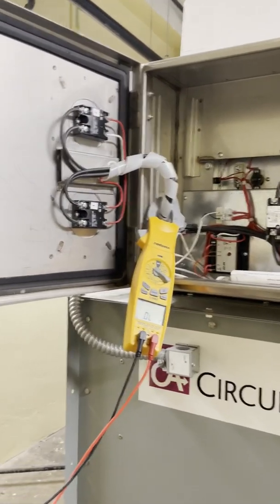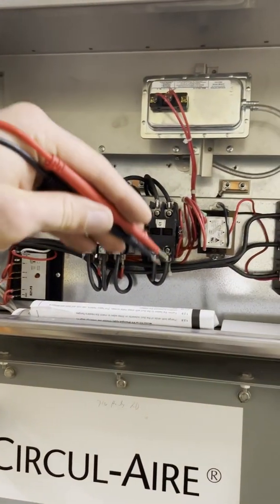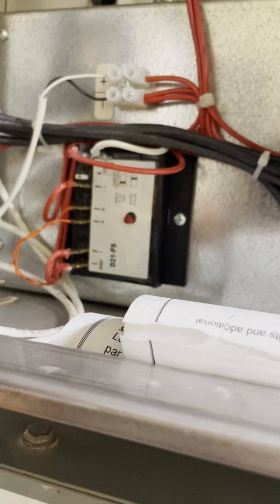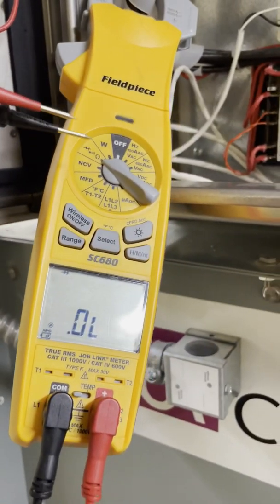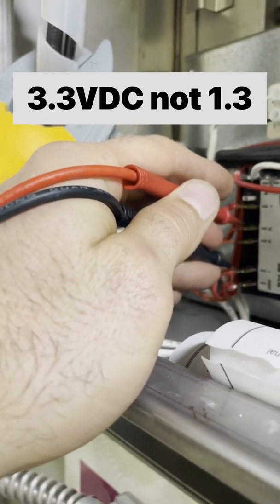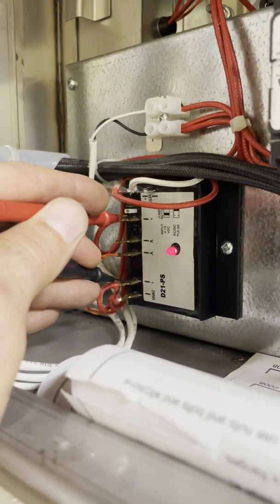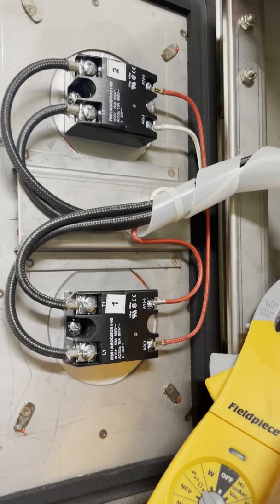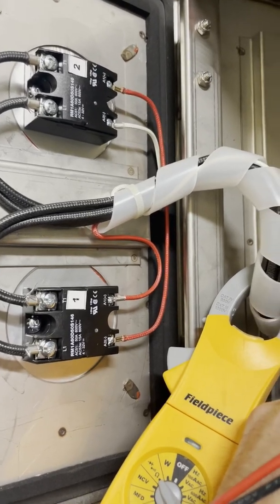Diagnostics13: How to Activate DC Inputs with a Meter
In this video I show how to manipulate a controller that uses a DC input.  I use the only DC voltage generator I have on hand, which is the diode function of my multimeter.  I do not recommend doing this unless you know exactly what you are doing.  In this case, I'm using a high impedance output to provide a signal on a circuit designed for a similar signal, so the electronics will not be damaged.